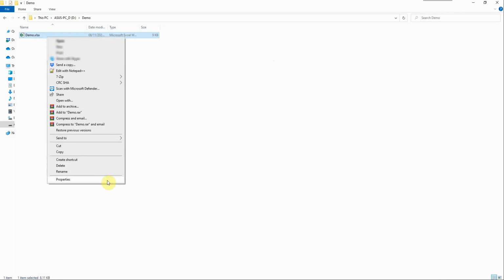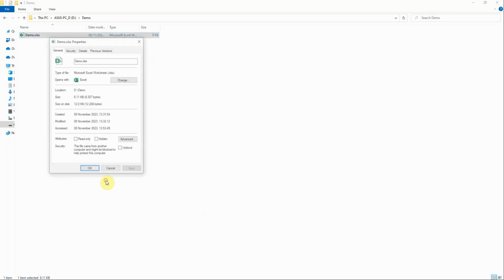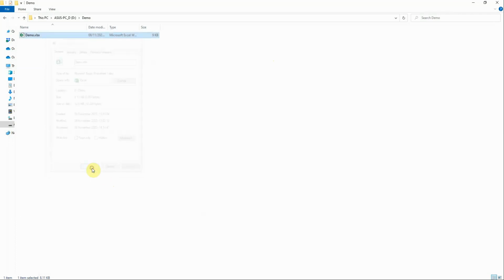Computer cashes when I try to open a word or excel file or office 365 file and the computer freezes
Computer cashes when I try to open a word or excel file or office 365 file and the computer freezes, this happens because You are trying to open a file type that is blocked by your trust centre.